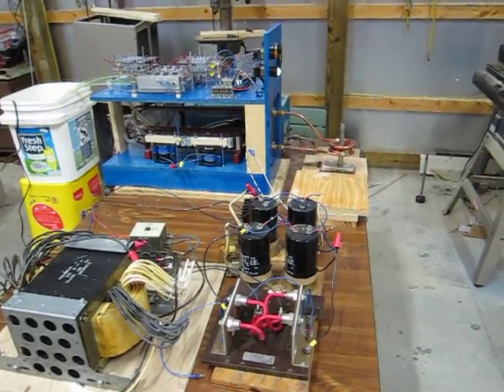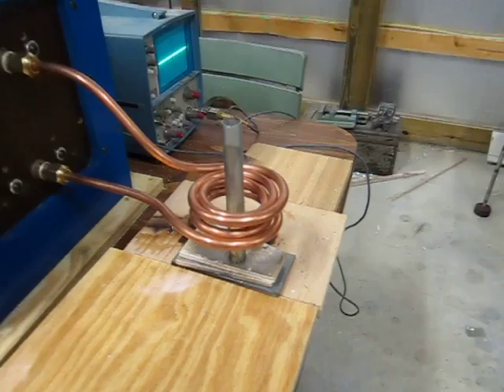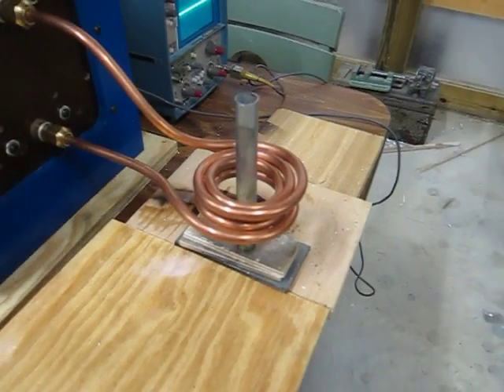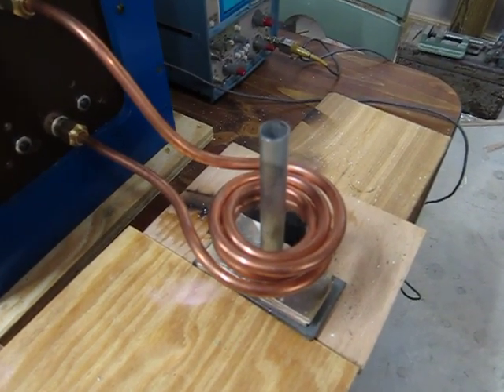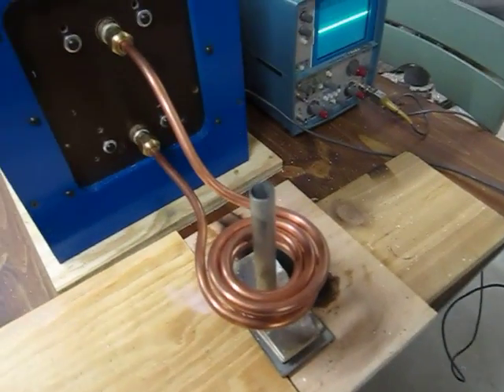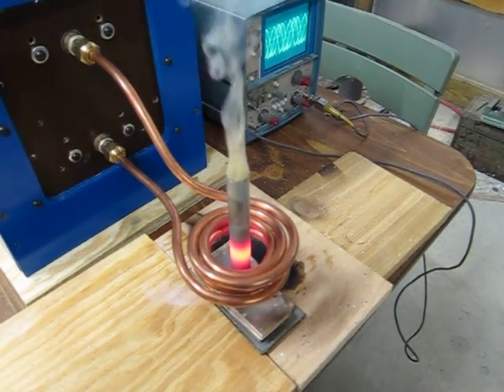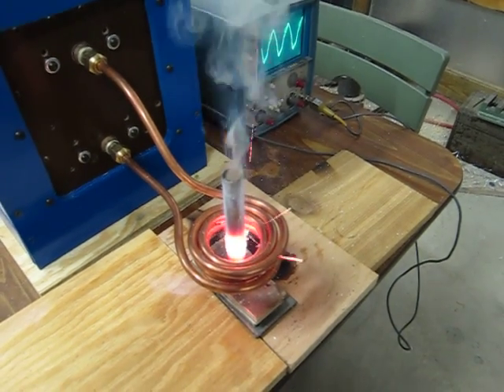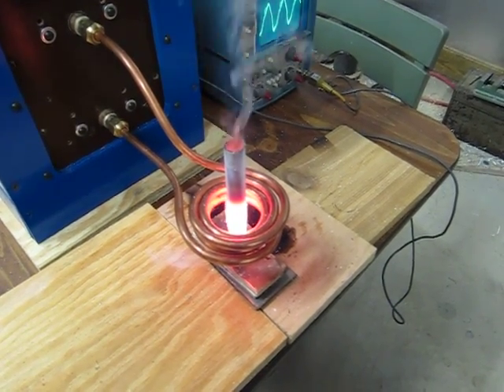Royer Induction Heater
Heating a piece of 1/2 inch EMT conduit with about 3000 Watts input power.